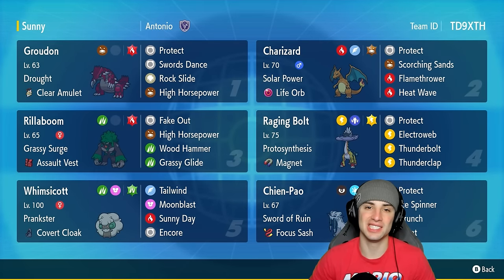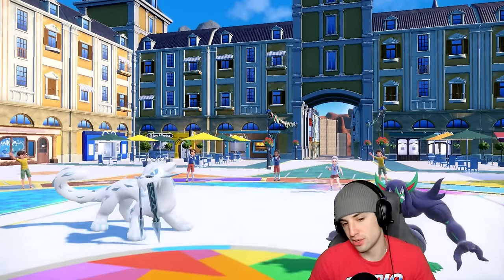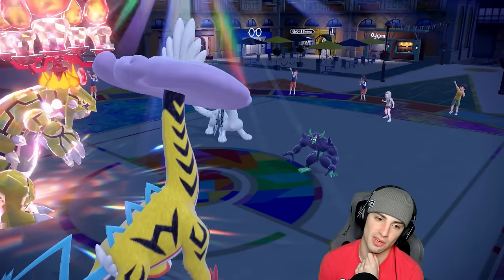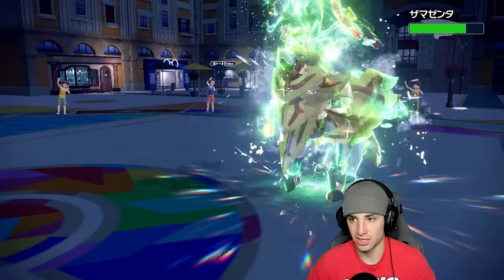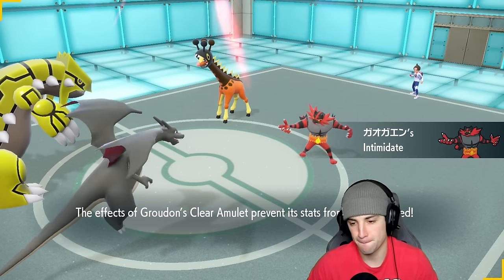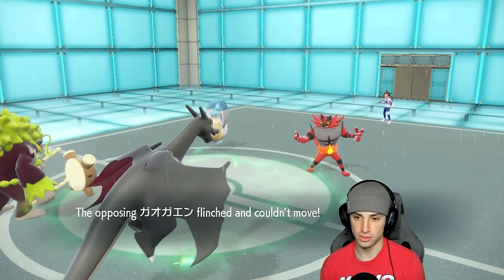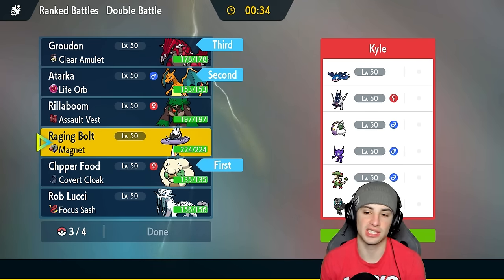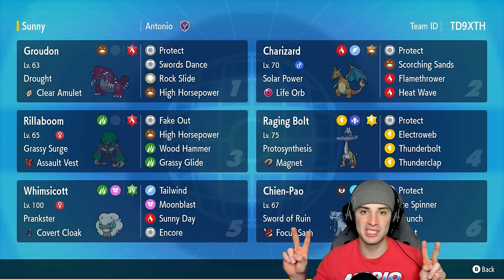CHARIZARD AND GROUDON Is A New BROKEN COMBO Ranked Regulation G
▶ Rental Code: TD9XTH

▶ GAME INFO
Name: Pokémon Scarlet and Violet
Developer: Game Freak
Publisher: The Pokémon Company, Nintendo
Platforms: Nintendo Switch
Release Date: November 18, 2022

Team Breakdown - 0:00
Game 1 - 1:49
Game 2 - 11:55
Game 3 - 18:13